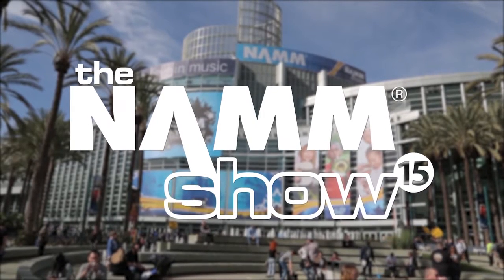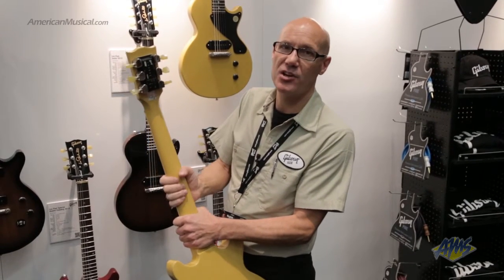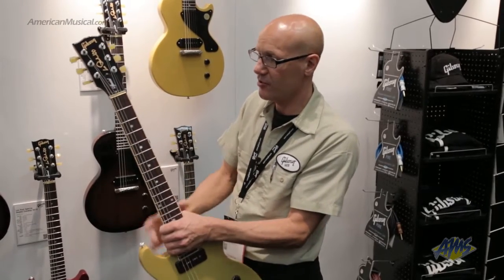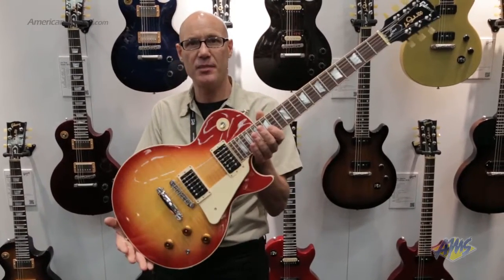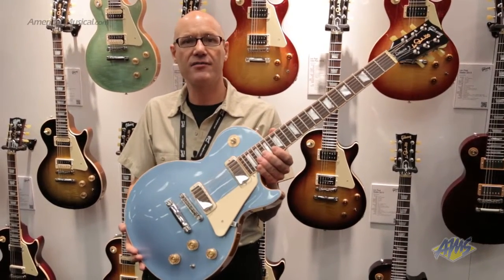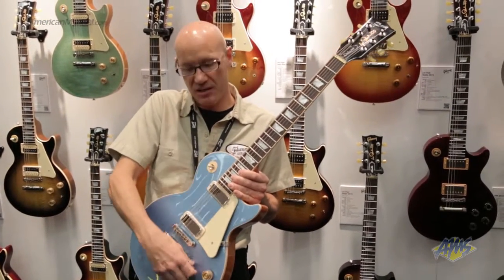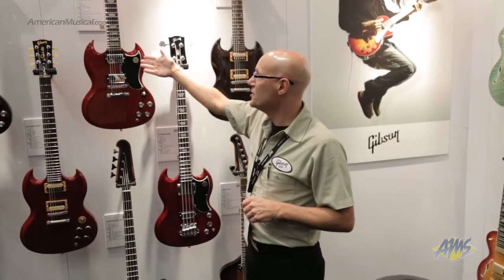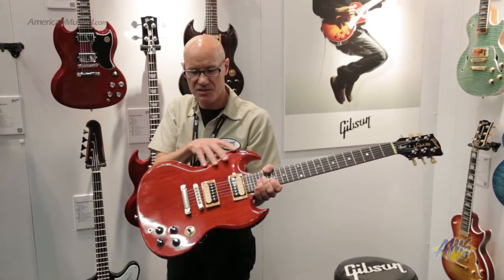AMS at NAMM 2015 - Gibson USA 2015 Guitars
Gibson USA 2015 Guitars at NAMM 2015